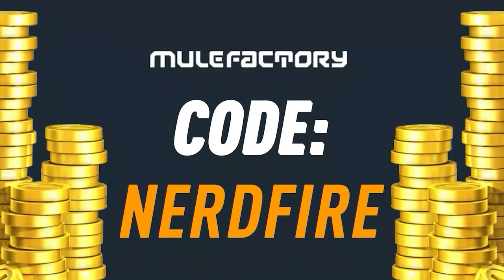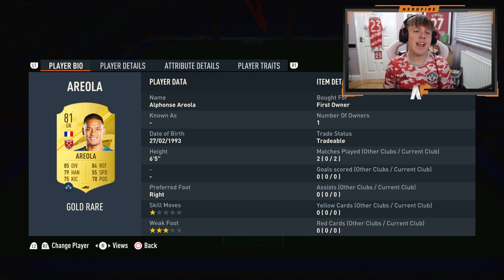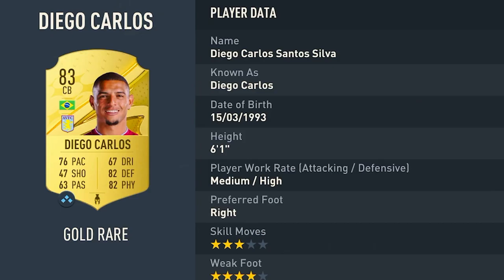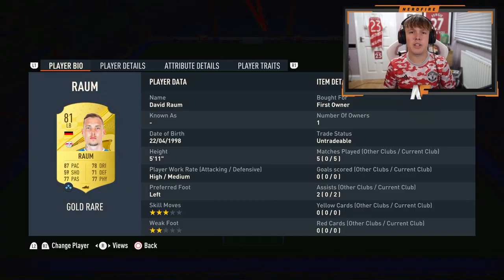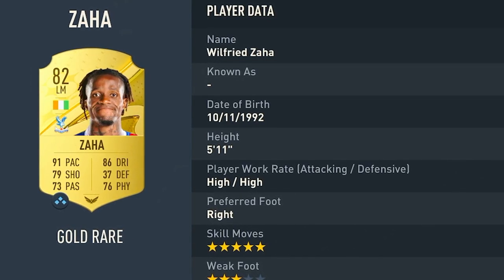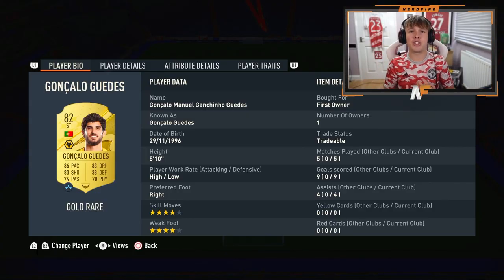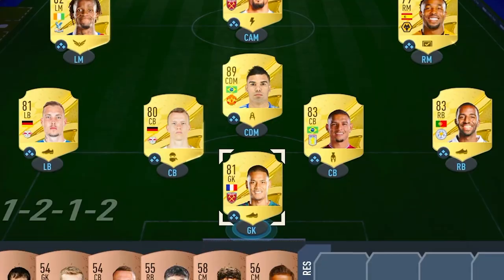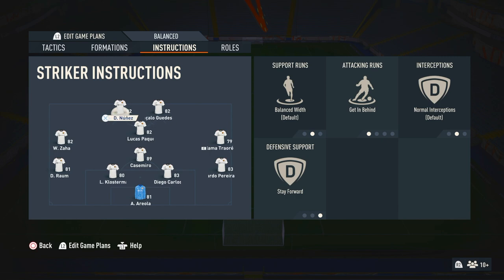INSANE 100k Starter Team in FIFA 23!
Hello and welcome to this video with me, Nerdfire. In this video, I showed you guys a 100k team to use in FIFA 23!